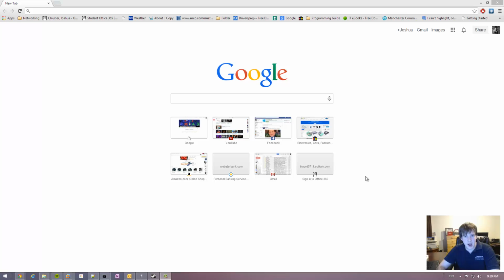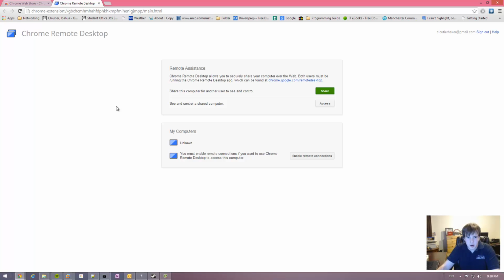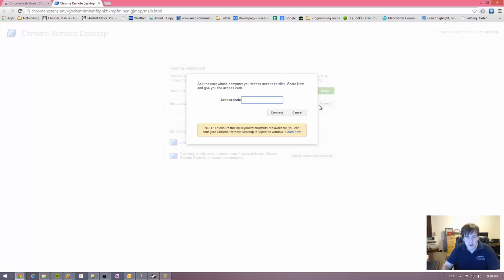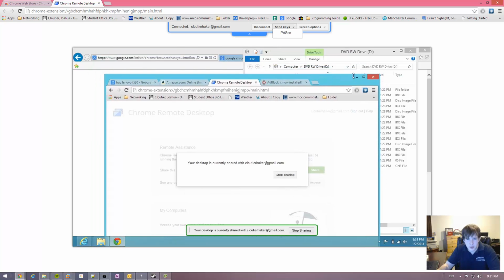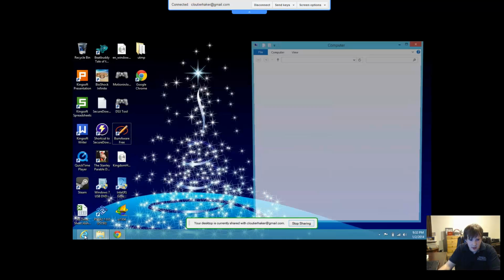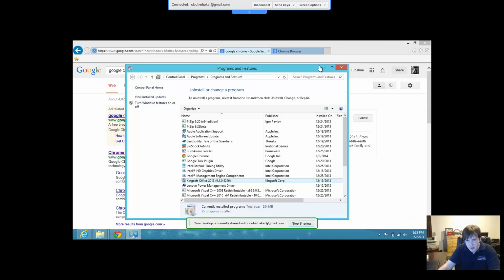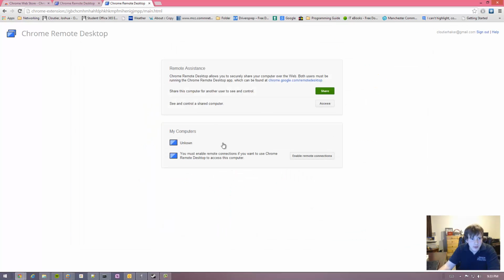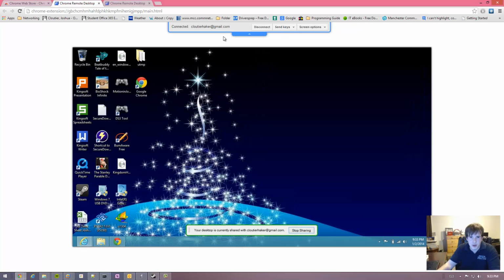Tech Support with Google Chrome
Hello, here is a video demonstrating an easy to use solution for remote technical support. If you are looking for a free easy way to access other machines for assistance, try this program.